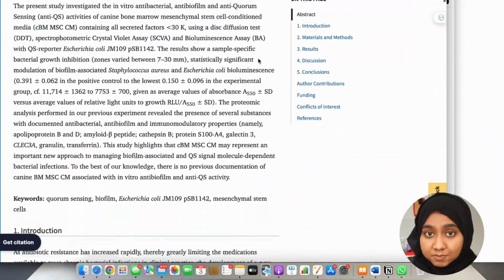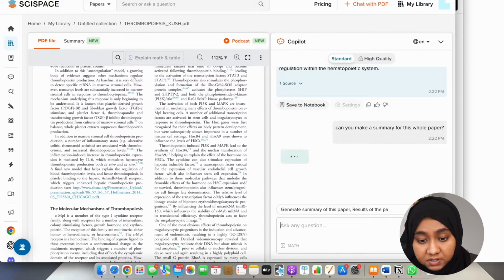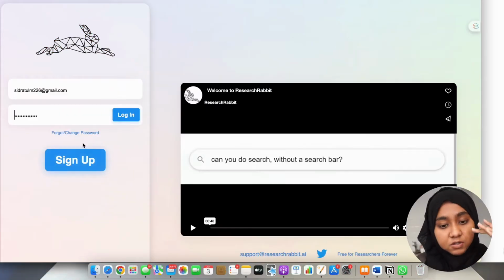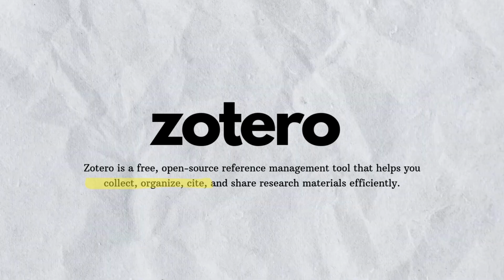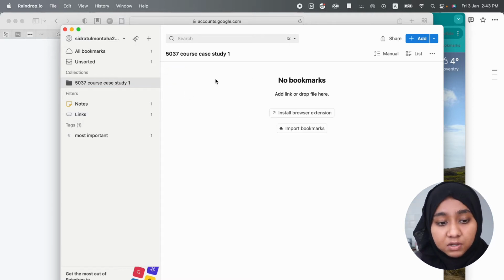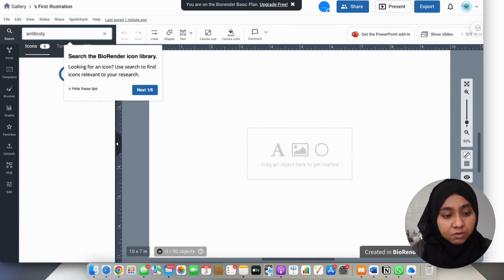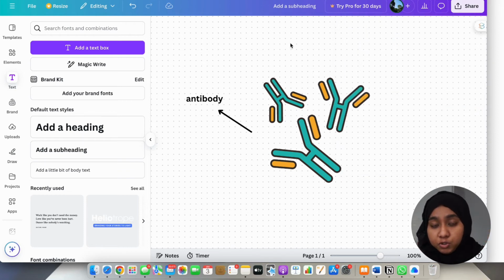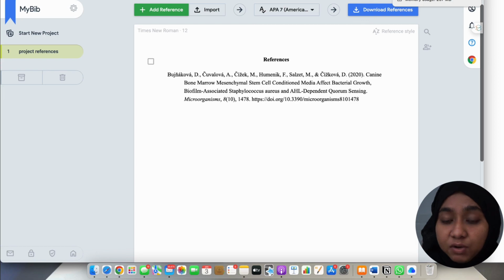You Won't Believe These Powerful Research Tools! + Sidratul Montaha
Are you tired of struggling to find, organize, and cite scientific papers? In this video, I unveil the best tools and software every student and researcher needs to streamline their academic journey! 📚✨

From collecting papers with ease to managing citations like a pro, these tools will transform the way you approach your research. Whether you're writing a thesis, conducting groundbreaking studies, or just trying to stay on top of academic work, these resources will save you time and effort.

📌 What You'll Learn:
✅ How to search and collect scientific papers efficiently.
✅ Tools to simplify reading and annotating research articles.
✅ Easy citation management for hassle-free writing.

💡 Say goodbye to research struggles and hello to productivity! Watch now and take your academic skills to the next level.